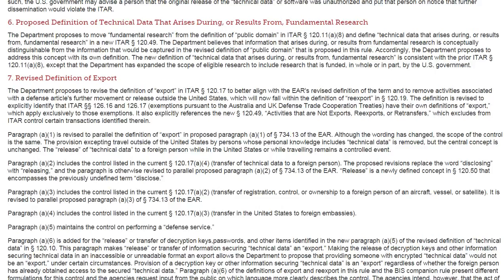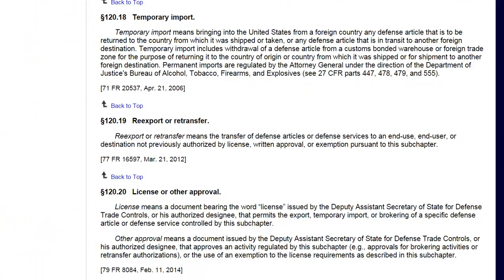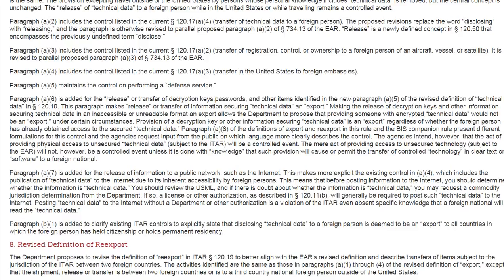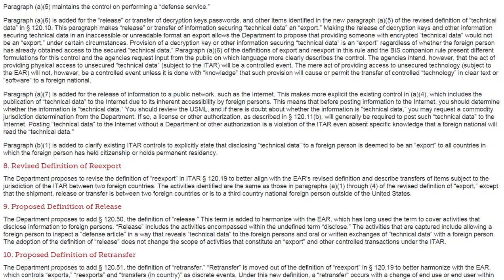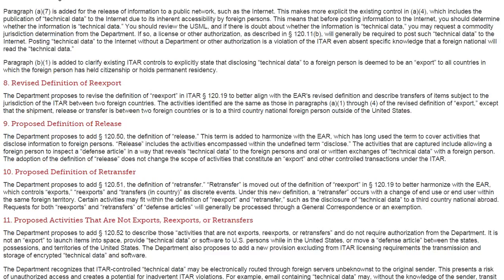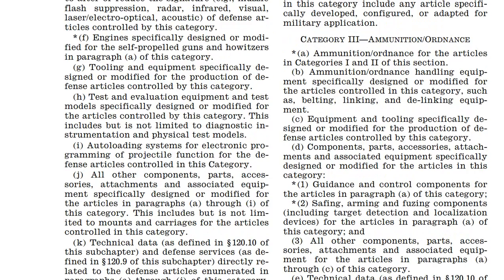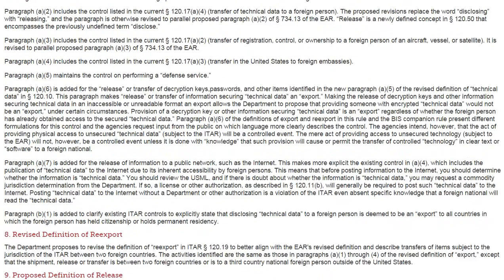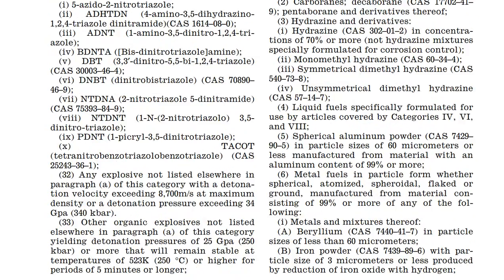ITAR review pt 4 sections 6 and 7